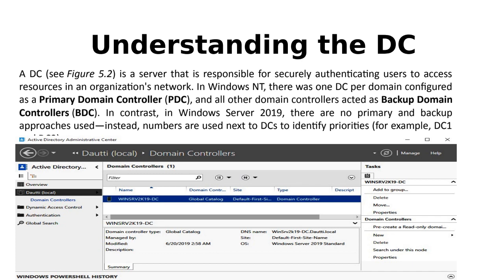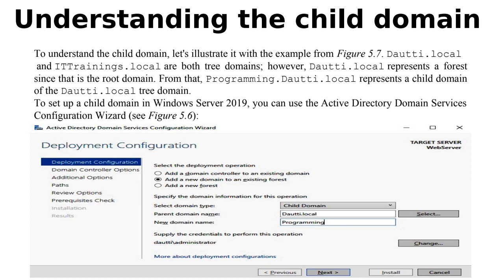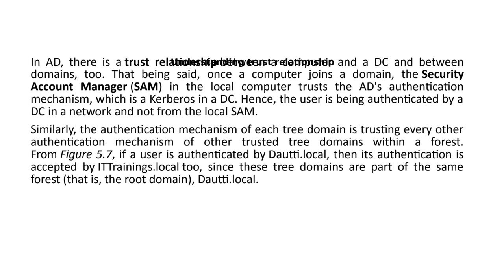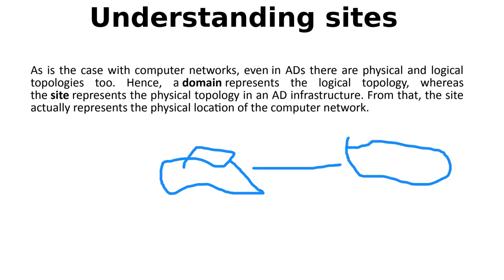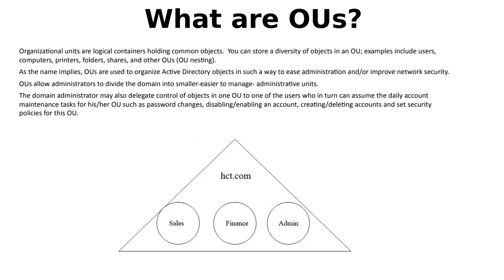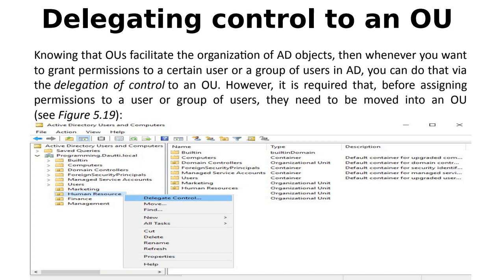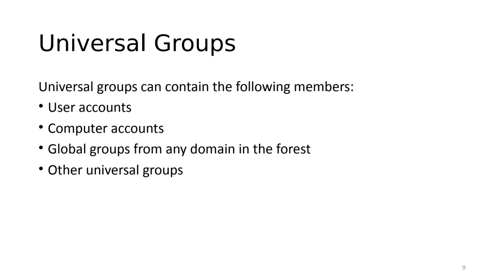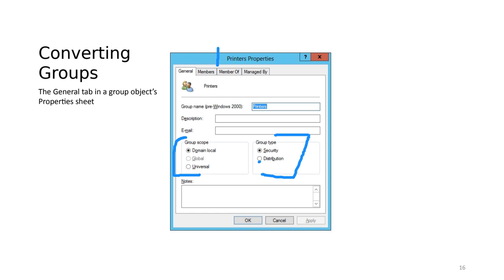CNS2003 Week5,6,7 Active Directory, Organizational Units, Users and Groups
Create USERS and Groups
Organizational Units